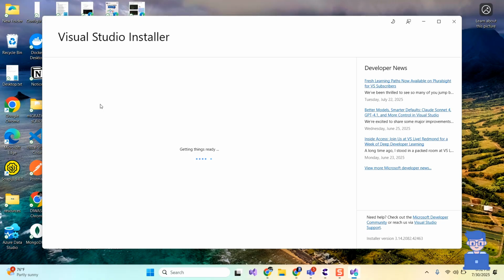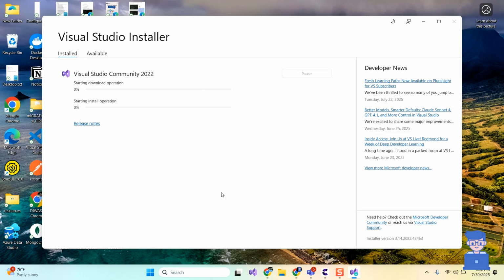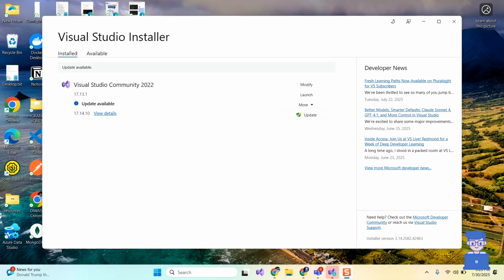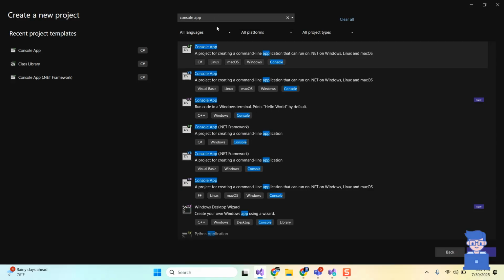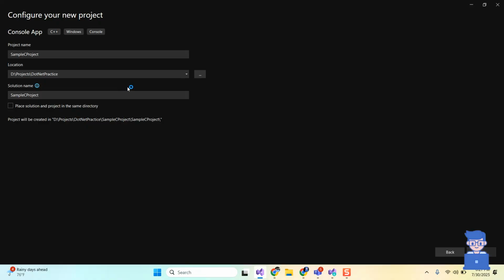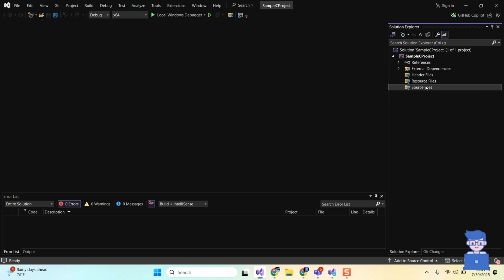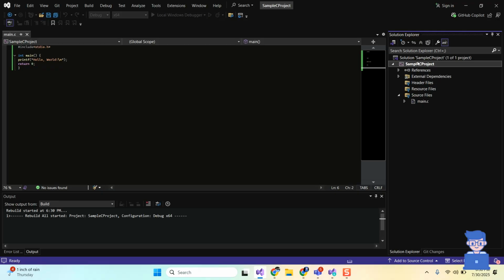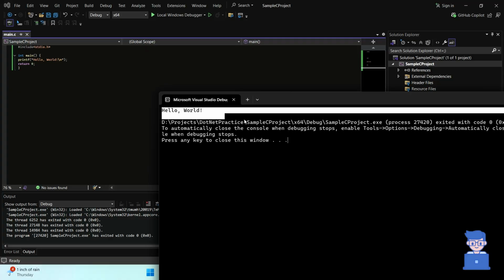Create a C Project in Visual Studio 2022 | Step-by-Step Beginner’s Guide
Want to learn how to create a C Project in Visual Studio 2022? 🚀 In this step-by-step beginner’s guide, I’ll show you how to set up, write, build, and run your first C program inside Visual Studio 2022. Whether you’re just starting with C programming or switching from another IDE, this tutorial makes the process simple and easy to follow.

🔹 What You’ll Learn in This Video:
1. How to install the right workloads for C development in Visual Studio 2022
2. Creating a new C Console Application project
3. Build and Run Demo